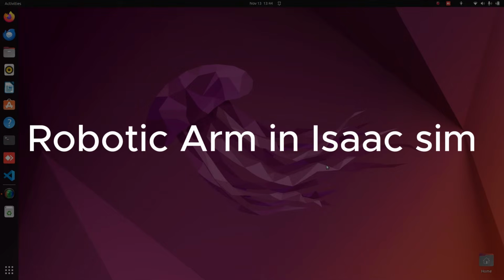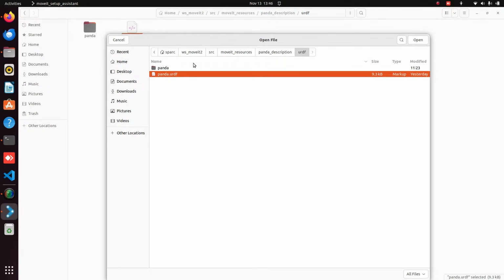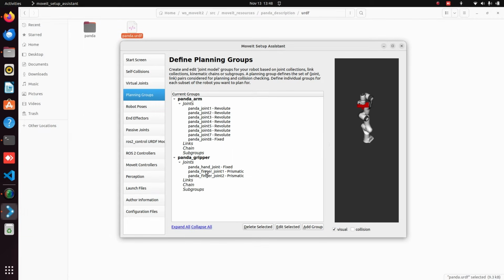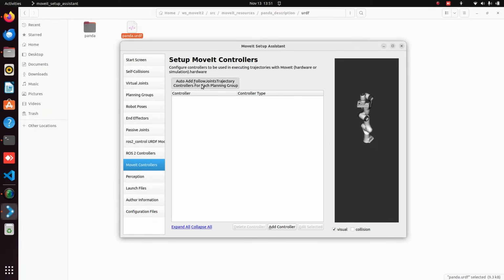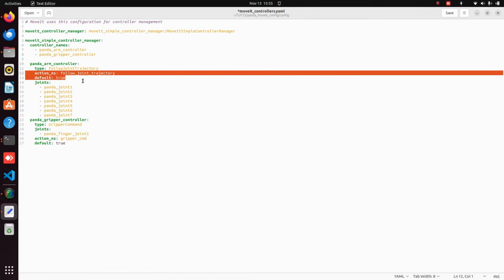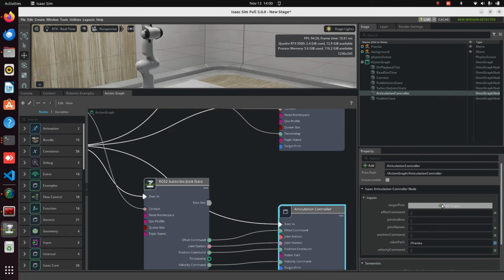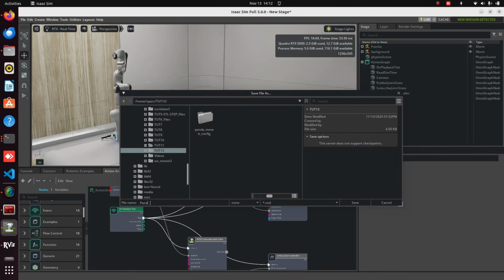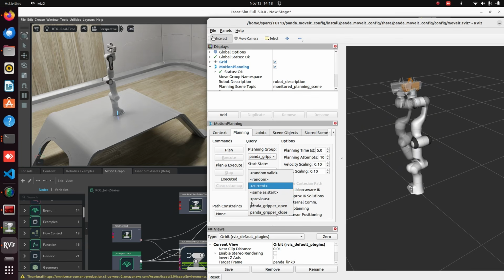Tutorial #13 – Isaac Sim MoveIt: Control Any Robotic Arm (Motion Planning & ROS2)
In this tutorial, we learn how to control any robotic arm in NVIDIA Isaac Sim using MoveIt and ROS2.
We start by installing and configuring MoveIt, generating a MoveIt configuration package using the Setup Assistant, and testing motion planning and joint control in RViz2.

Then, we integrate MoveIt with Isaac Sim using ROS2, configure the action graph, and control a robotic arm inside Isaac Sim using real-time joint commands.
This tutorial demonstrates the complete workflow using the Franka Panda robotic arm, but the same steps apply to any robotic manipulator or custom robot.

🔧 Topics Covered:
• Installing and setting up MoveIt
• Configuring a robotic arm using MoveIt Setup Assistant
• Planning arm and gripper motion with MoveIt
• Debugging MoveIt controller issues
• Connecting MoveIt with Isaac Sim using ROS2
• Understanding Isaac Sim action graphs for robot control
• Controlling a robotic arm in Isaac Sim using MoveIt

Commands:
ros2 launch moveit_setup_assistant setup_assistant.launch.py
ros2 launch panda_moveit_config demo.launch.py

Copy Patch for ros2_control (Add to panda.ros2_control.xacro):
Plugin:
topic_based_ros2_control/TopicBasedSystem

Parameters:
joint_commands_topic: /isaac_joint_commands
joint_states_topic: /isaac_joint_states

All required files, action graphs, and example assets are included in the shared folder

⏱️ Chapters:
00:00 Introduction
00:22 MoveIt Installation Overview
01:31 MoveIt Setup Assistant Configuration
10:00 Connecting MoveIt with Isaac Sim
13:30 Importing Custom Robots into Isaac Sim
15:40 Final Notes and Next Tutorial